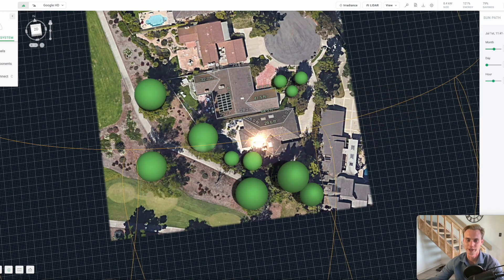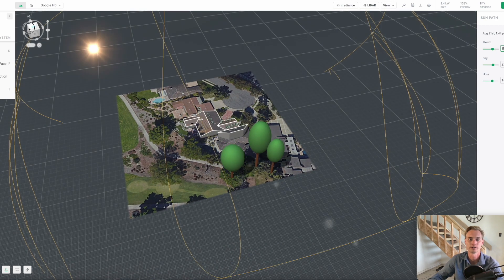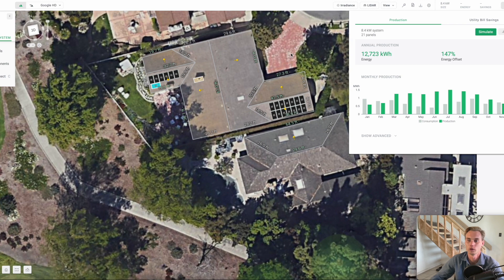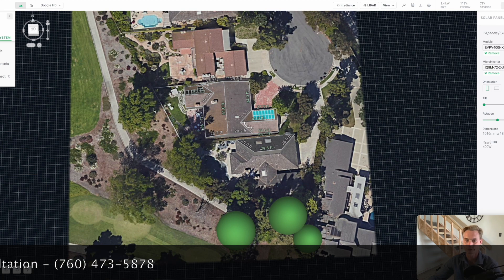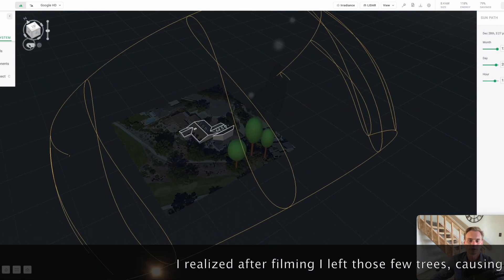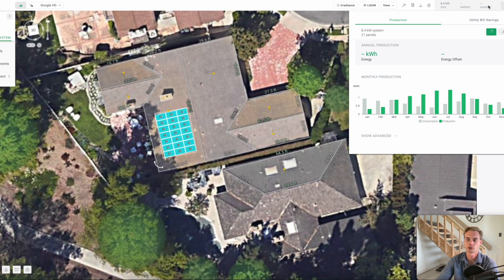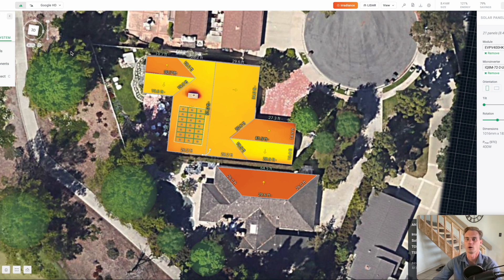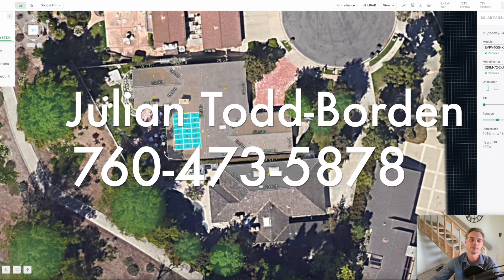How Southern vs Northern Facing Solar Panel Production Differs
This video answers a few of the common questions I receive on a daily basis in terms of kWh production figures.

If you can, it's to fill your southern roof with panels, assuming there isn't shade. West and East are both great too. North is the least ideal side but in certain circumstances it is still necessary when needing to achieving a certain power output.

Would you like to get started with a consultation? Once received, we'll call you back afterwards to explain next steps in receiving a thorough consultation and quote from us.